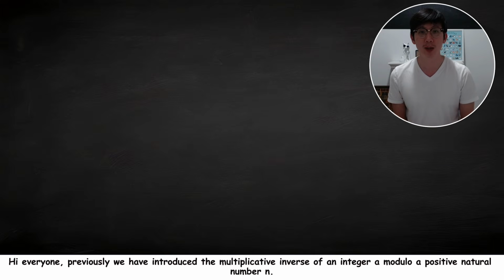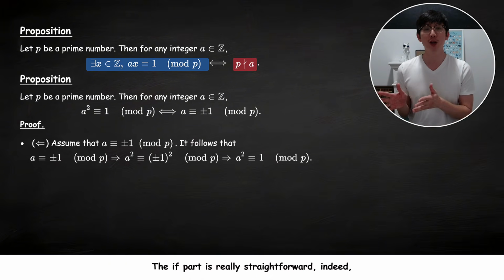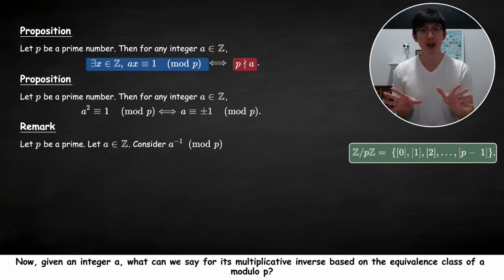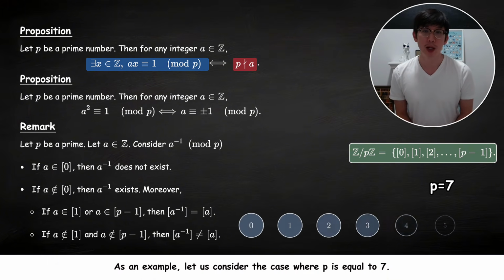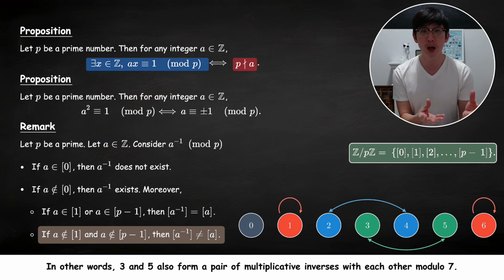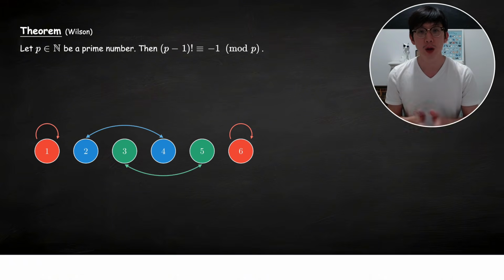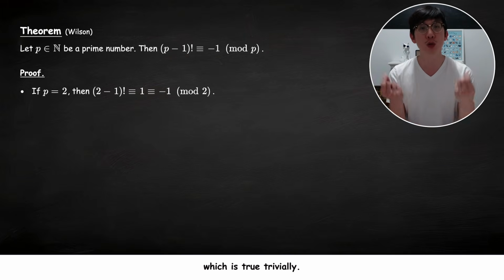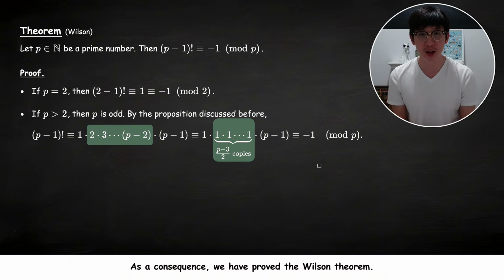Wilson's Theorem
In this video we prove the Wilson's theorem, after presenting some elementary property of modular multiplicative inverse with the modulus p being a prime number.